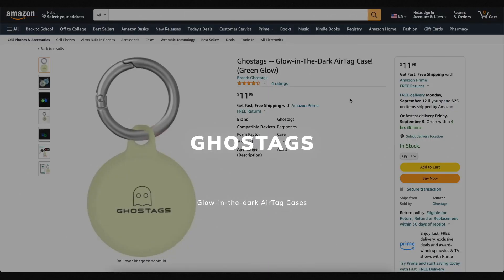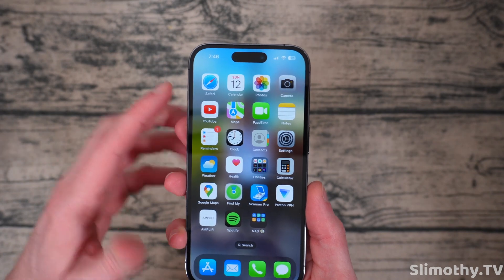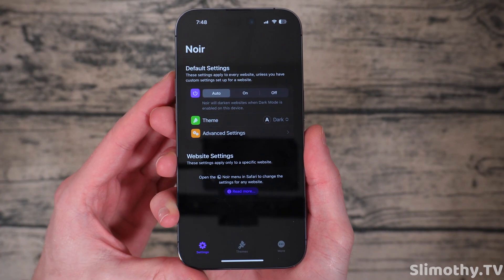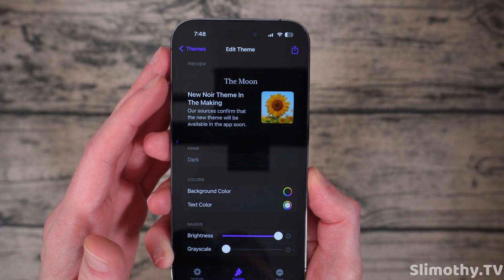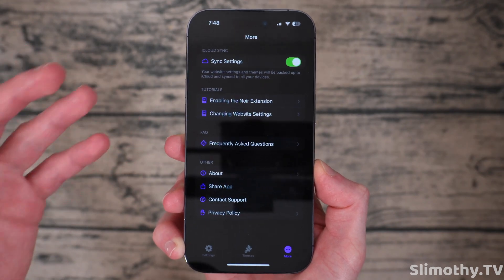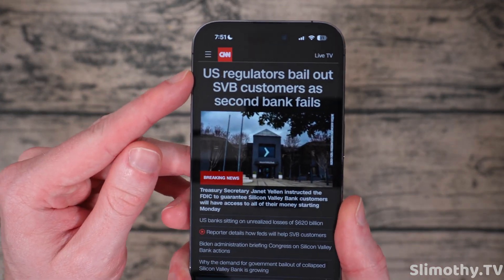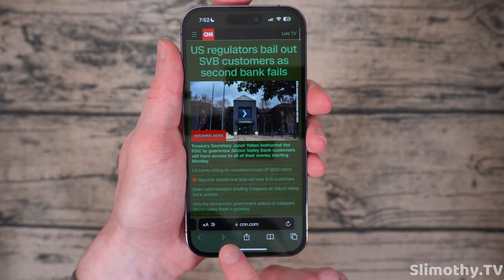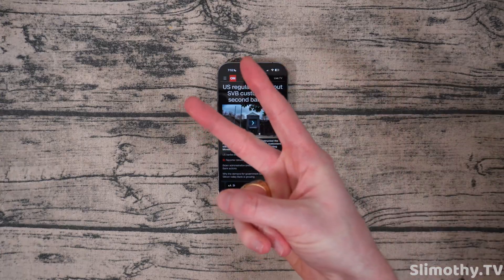How to Activate DARK MODE in Safari on Any iPhone! 🌙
In this video we show you how to get dark mode on any Safari webpage on your iPhone/iPad/iOS device! With Noir, you can customize nearly anything about webpages within Safari on your iPhone and it's super easy. You can change any webpage within Safari to be dark mode, light mode, or any other color that you want.

Noir - Dark Mode for Safari iOS AppStore Description:
Browse better at night

Noir is a Safari extension that automatically adds a dark mode to every website you visit.

It makes browsing the web at night so much better. With Noir, you won’t be blinded by bright websites ever again.

And the results look great too. Noir generates a custom dark style for each website you visit, based on the colors that are used on a page. You won’t even notice this happening in the background – that’s how fast it is – but you’ll certainly appreciate the end result: a beautiful dark mode tailored for each website, where contrast is preserved and highlights still pop. And with over 20 built-in themes and the ability to create your own, you can customize the results exactly the way you want.

Noir works with any website you visit in Safari, automatically. By default, Noir is linked to your device’s Dark Mode, so websites will only go dark when you want them to. But you can easily customize this to your liking, even per website. Only want to use Noir on just a few specific websites? Sure thing! Disable Noir on some websites? No problem!

Built from the ground up for iOS 15 and iPadOS 15, the app feels right at home on your device. It supports the brand new Safari web extension feature, which means there’s no need to manually activate it every time you load a new page. The app also tightly integrates with system features such as Focus Filters and Shortcuts to fully integrate Noir in all your workflows. And your settings are automatically synced to all your devices using iCloud.

And just as importantly, Noir takes your privacy seriously: it doesn’t collect any of your browsing data. Period.

Noir is made by a solo iOS developer. It does not include any subscriptions or ads. Buy Noir once, use it forever.

Notes:

• Found a website where Noir’s dark mode doesn’t look just right? Let me know by reporting it. The app will be frequently updated to address issues that are reported.

• The Noir extension requires access to the websites you visit to analyze the existing style of the page and to override it with Noir's dark style.

• Noir never collects your browsing data. The only data Noir ‘collects’ are your settings, and those will never leave your device.